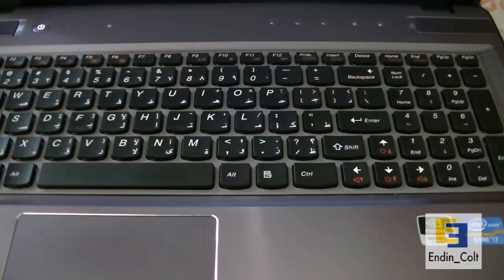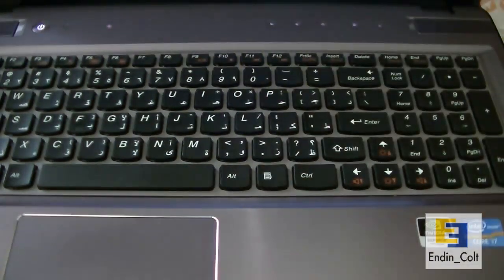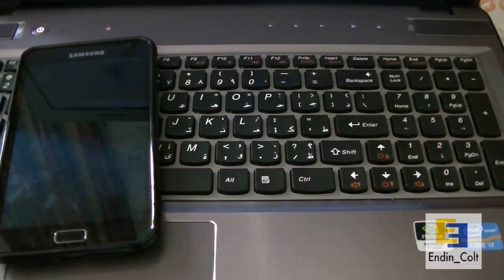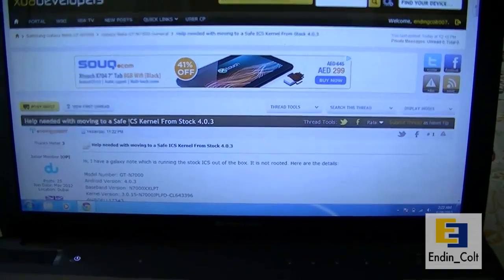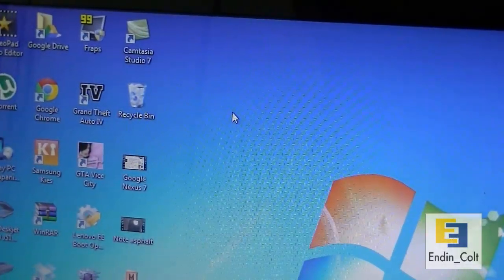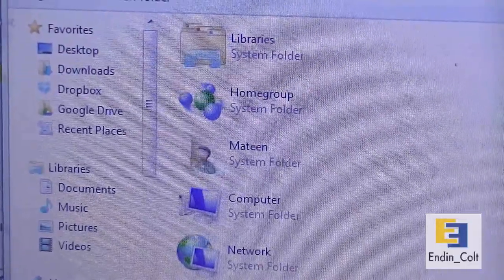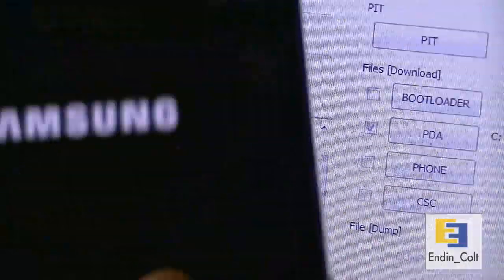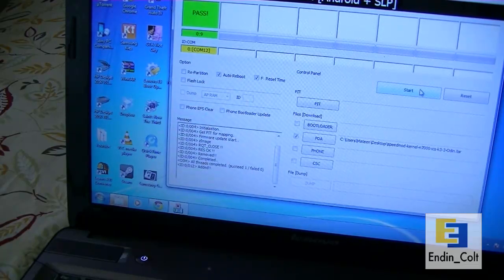How to Flash a eMMC Safe Kernel On Samsung Note GT N7000- Ft. Speedmod Kernel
(Wait 5 secs to skip ads)

Hey youtubers, in this video i shall be showing you how to move from the unsafe Stock Kernel on the Galaxy Note to a eMMC Safe Kernel and in this case the Speedmod r3 kernel. This kernel has the eMMC functionality disabled and will not brick your phone if you wipe or factory reset. There are several kernels which are eMMC safe like the Franco's kernel, the CM9 Nightlies, MIUI kernel but i chose the Speedmod kernel because it provides the best performance as well as good battery life.